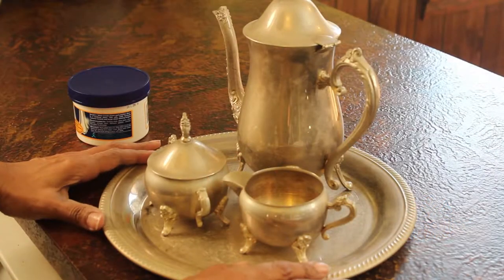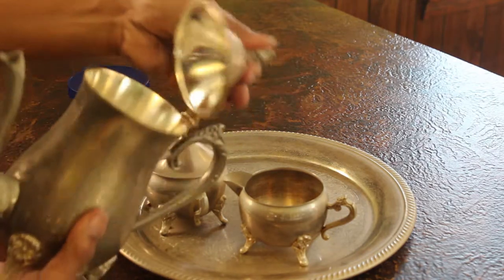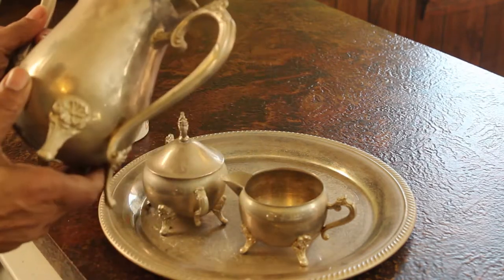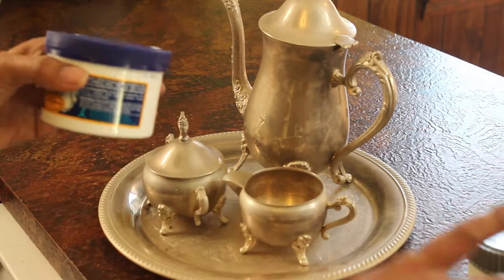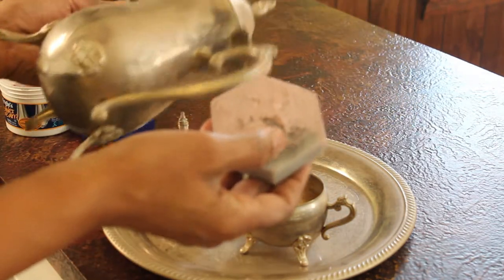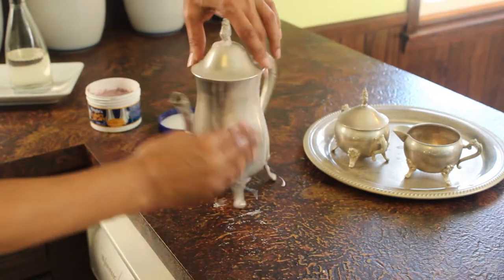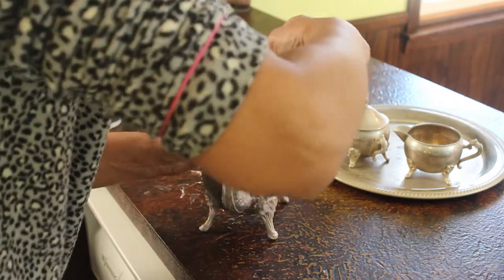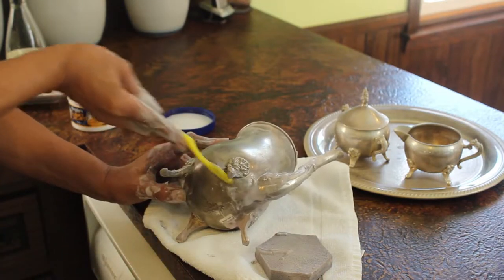How to Clean Silver | How to Polish Silver at Home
In How to Clean Silver | How to Polish Silver at Home, I show how to polish a silver coffee pot and how to polish a silver tea set. I'm participating in the vlog everyday in August challenge. Share How to Clean Silver | How to Polish Silver at Home with this

Take a look at Thrifting Thursday | VEDA Day 3 | SSSVEDA | Vlog Everyday in August 2017 with this

In this episode of My Housewife Life, Denise Jordan of This and That with Denise Jordan shows you how to clean silver items or as some say, how to polish a silver tea set. She uses Wright's silver cream to polish the silver and it makes all the difference.